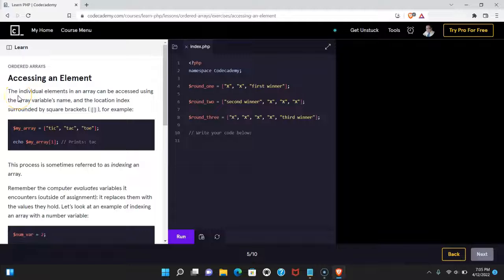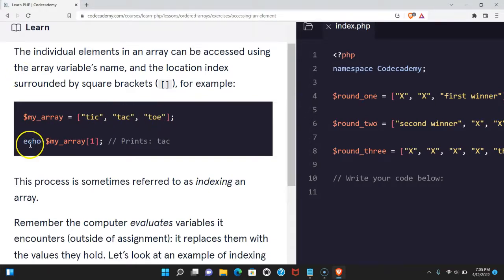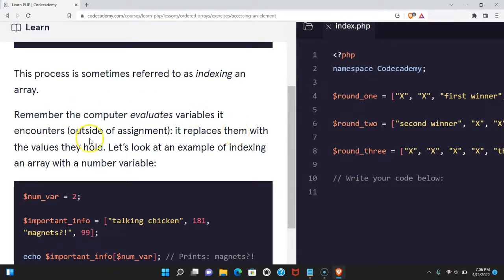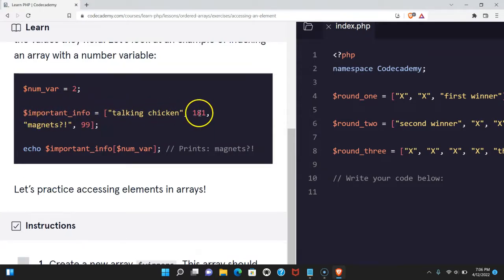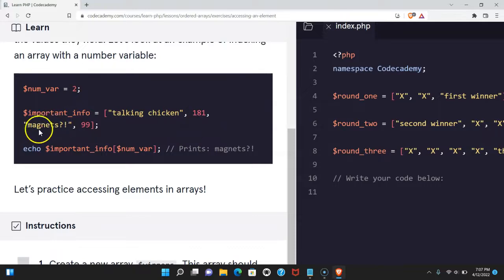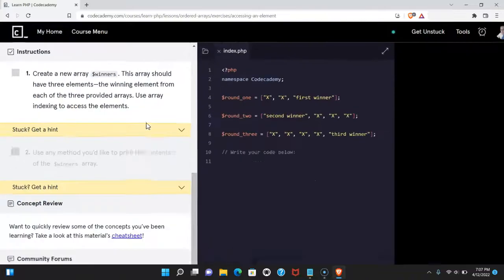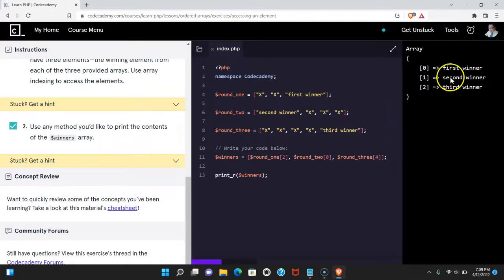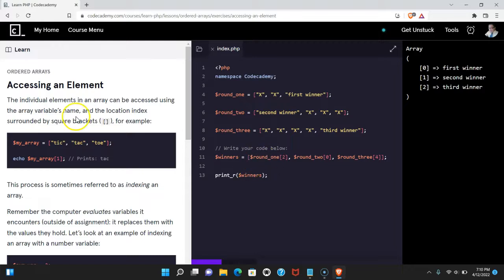Accessing an Element in an Array with PHP, How to Access Value in an Array with PHP, Access Array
In this PHP coding lesson, we take a look at Accessing an Element in an Array with PHP, How to Access Value in an Array with PHP, Access Array.  We learn that we are able to access specific values in our array by referencing the index of the value in square brackets.  We first say our array, or array name, and then follow it immediately with its index in square brackets, for example, "echo $my_arr[0]" would grab the first elements value at index 0 of the $my_arr array variable.  Learning how to access elements in arrays is a huge step in your developer journey!  Learning how to manipulate arrays in PHP means you will know how to access values in an array.  Learning how to scan huge data sets of arrays requires you to understand how to access values in arrays.  Make sure to practice accessing elements in various arrays until you feel comfortable doing it.  Create your own ordered array examples and practice accessing the elements in your array.  Always remember that arrays are 0-indexed and you will have no problem accessing any value.  Understand how to access array values before moving on to make sure the next lessons make sense.  Understanding how arrays work in PHP and how to access array values in PHP is of huge importance in becoming a great PHP developer.